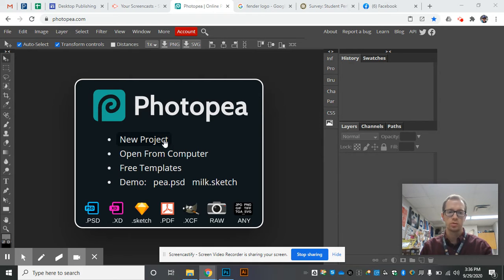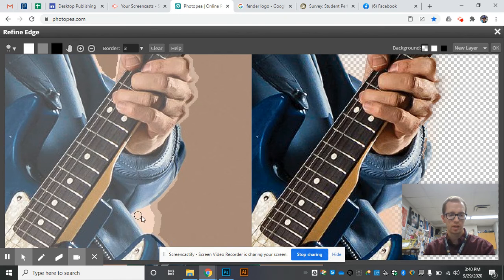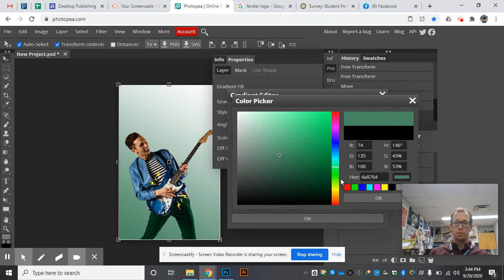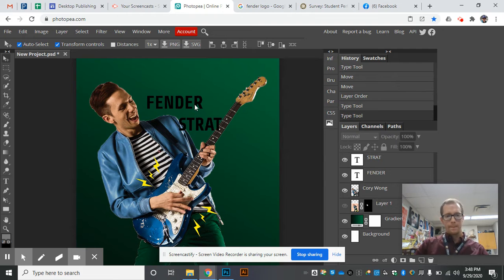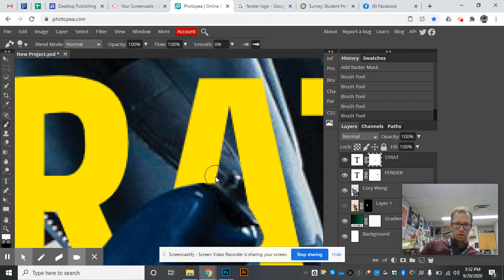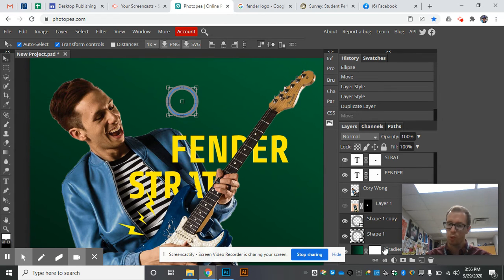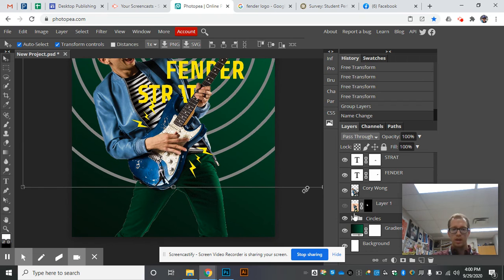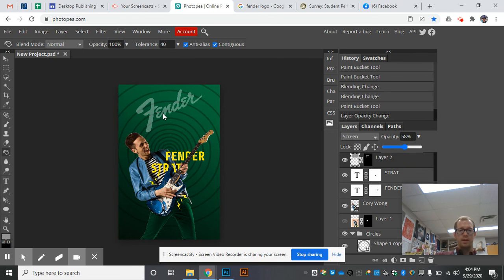Advertisement Masking Tutorial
Using masking to create depth and space.